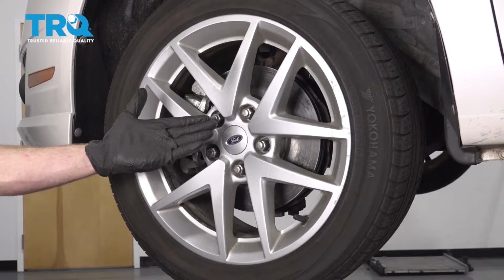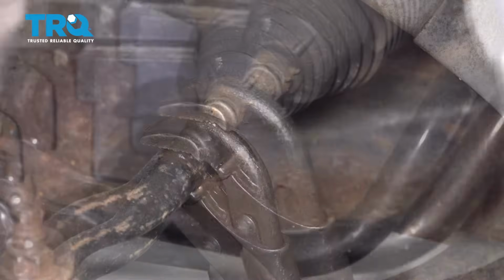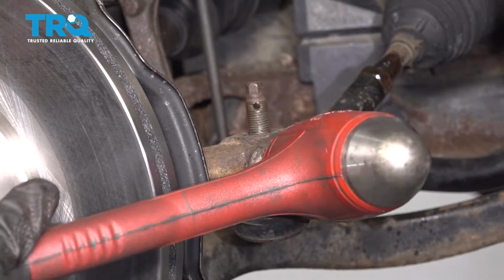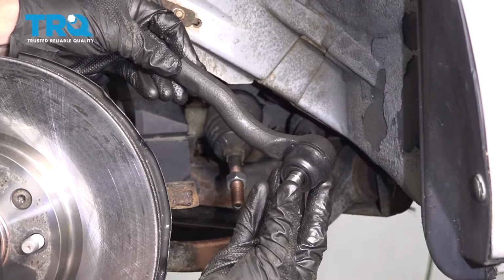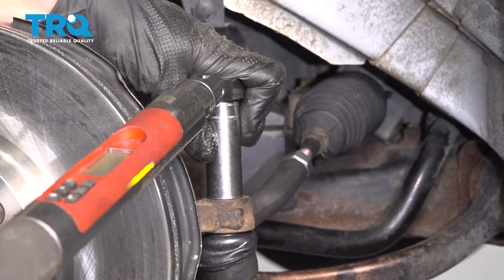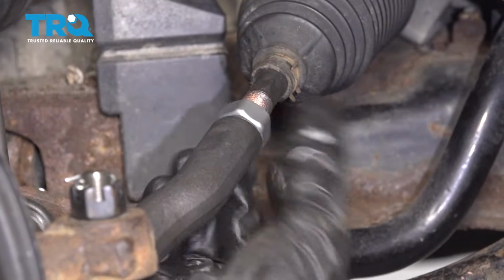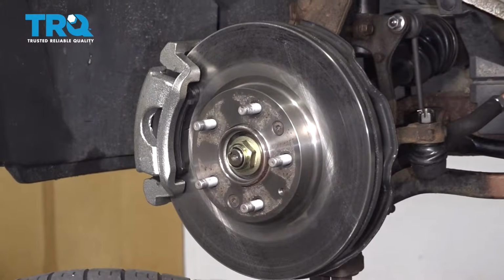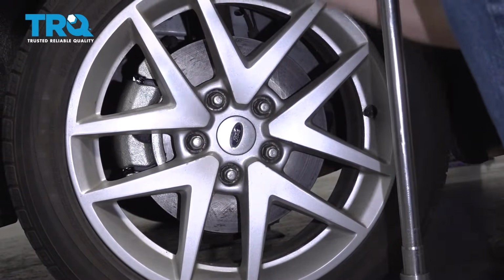How To Replace Outer Tie Rod 2006-12 Ford Fusion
Tie Rod
Tie Rod
Outer tie rods, sometimes referred to as “tie rod ends,” connect the steering rack to the steering knuckle. Their joints can wear out over time, causing loose steering, vibrations, and uneven tire wear. They are also a common failure point in localities with safety inspections. This video shows you how to install new TRQ outer tie rods on your 2006-12 Ford Fusion.

This repair was done on a 2011 Ford Fusion SEL 3.0L Sedan 4-Door AWD and the process should be similar on the following vehicles:
2006 Ford Fusion
2007 Ford Fusion
2008 Ford Fusion
2009 Ford Fusion
2010 Ford Fusion
2011 Ford Fusion
2012 Ford Fusion

Tools you will need:
• Pliers
• Side Cutters
• Hammer